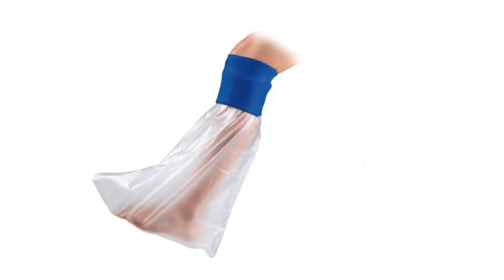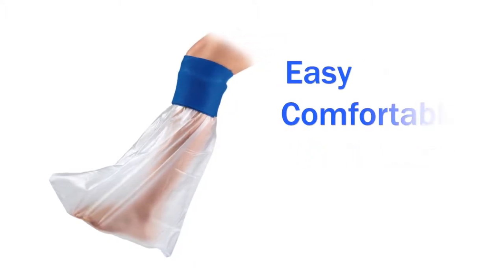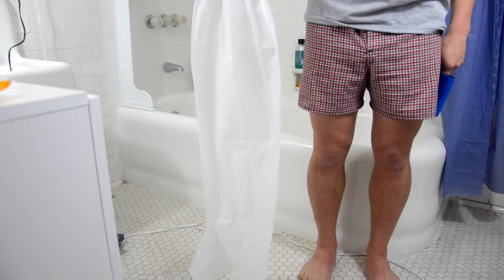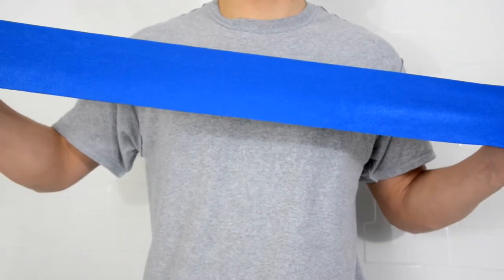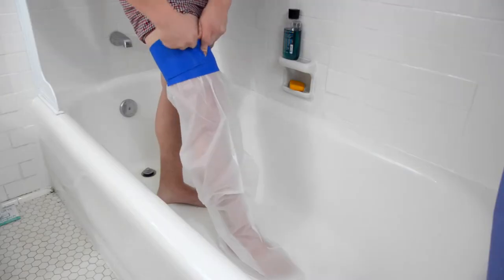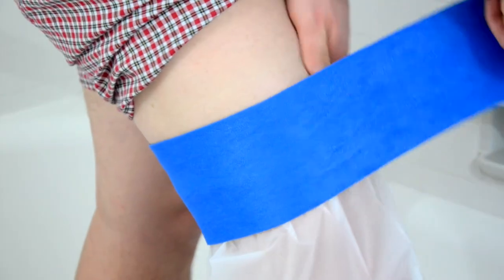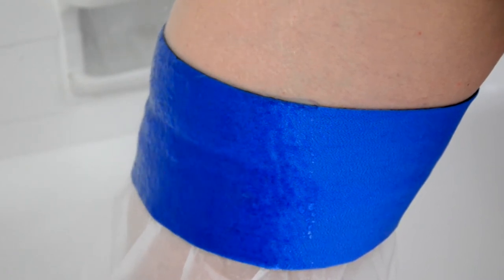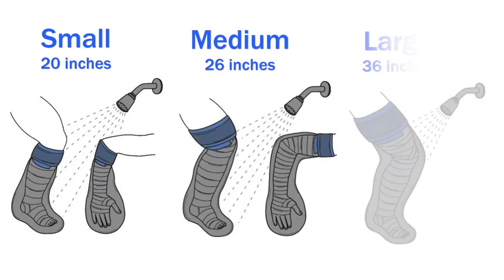Shower Seal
The Shower Seal by Mar-Med.